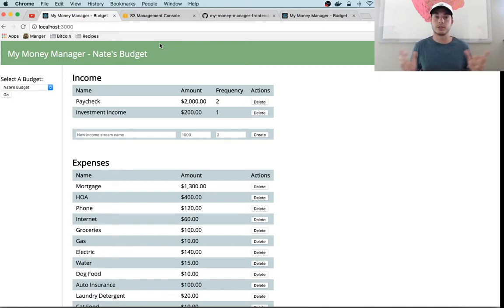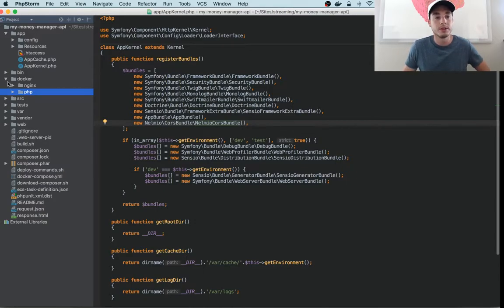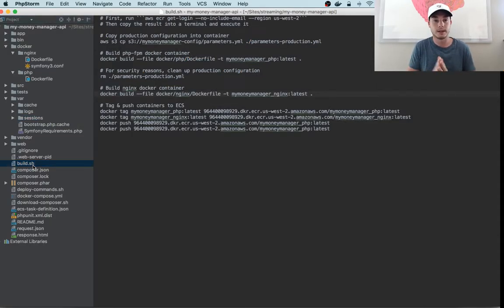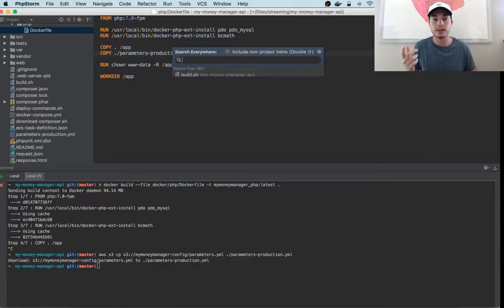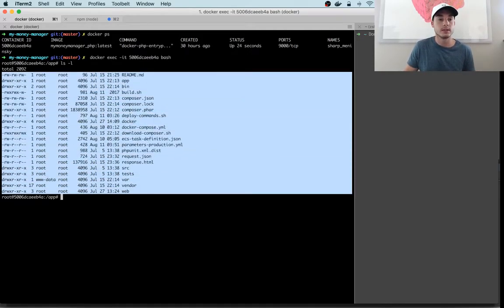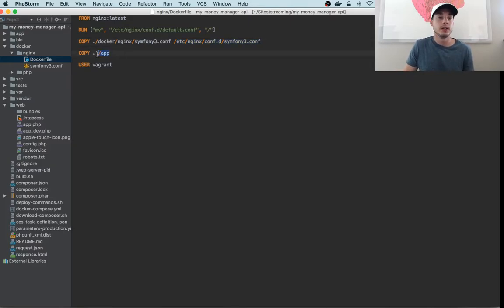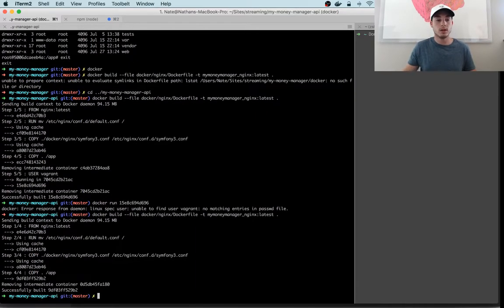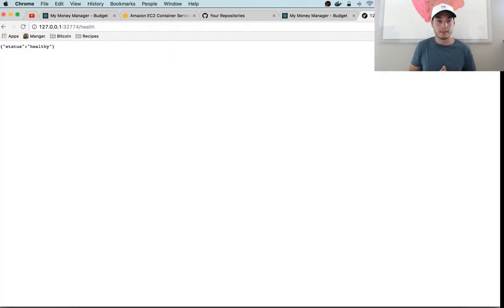(Finance App 8.1) Building Docker Containers for PHP Symfony API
In this video we go over building docker containers for PHP applications.
We create 2 docker containers, one for nginx and one for php-fpm.

These docker containers can then be deployed to a container management system like Amazon EC2 Container Service!